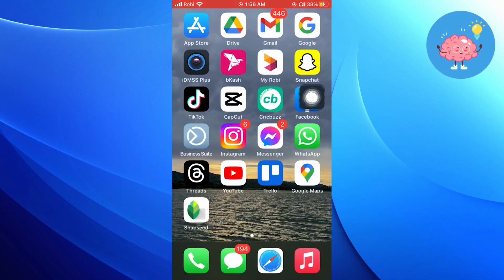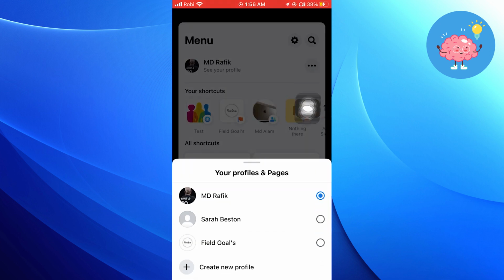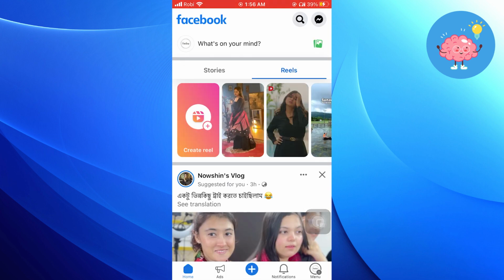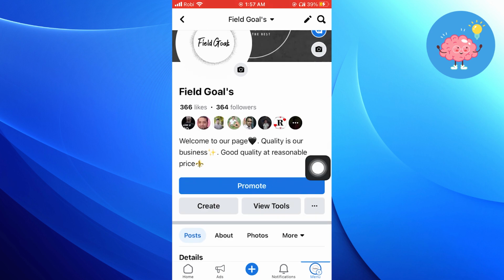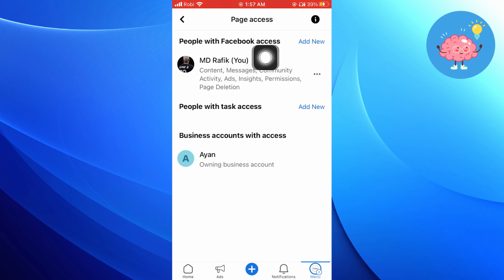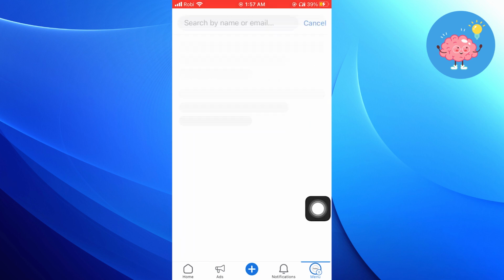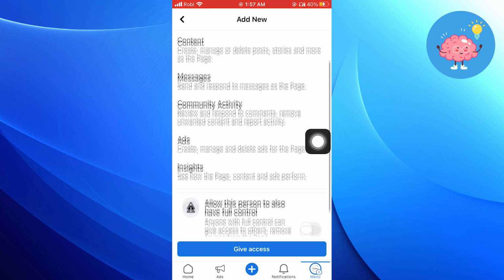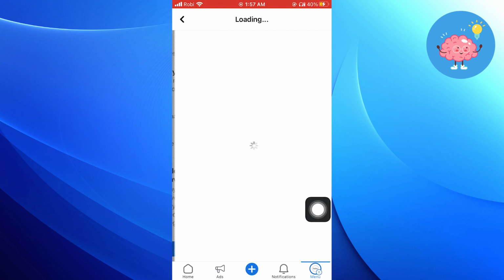How To Add Admin On Facebook Page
Want to delegate tasks and manage your Facebook page more effectively? This tutorial is for you. In this video, we'll guide you through the step-by-step process of how to add an admin to your Facebook page. Discover how to enhance your page management by expanding your team with trusted administrators. Our expert tips will help you navigate this process with ease, ensuring smoother collaboration and improved page control. Watch now to effortlessly expand your team by adding an admin to your Facebook page!